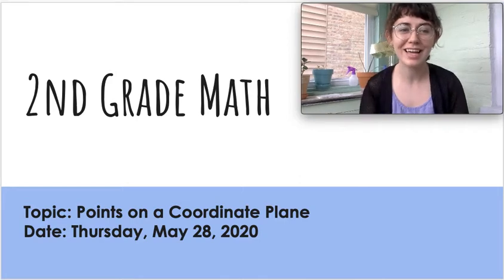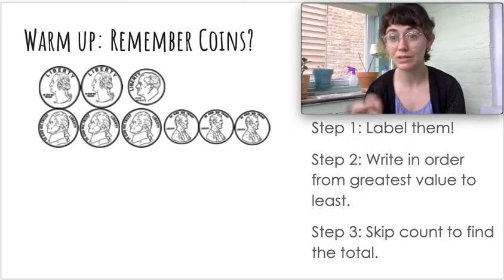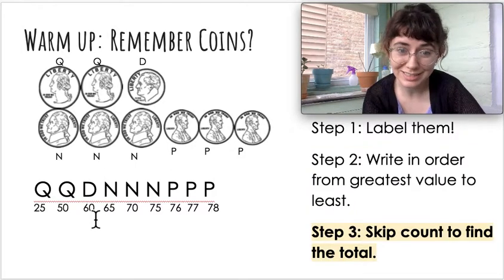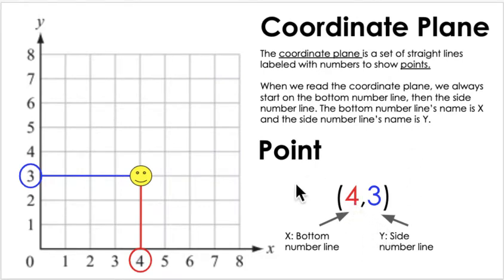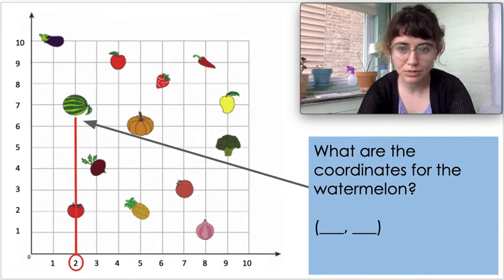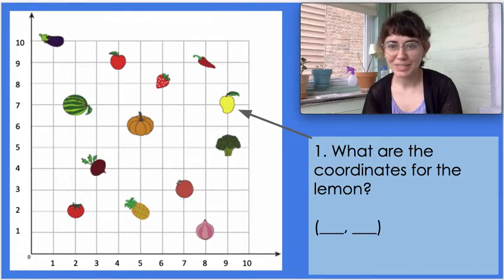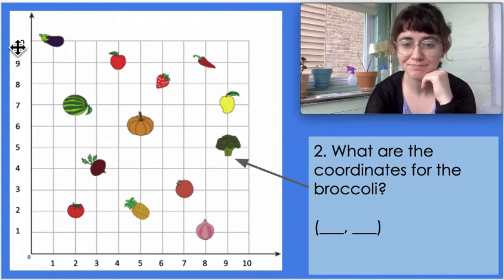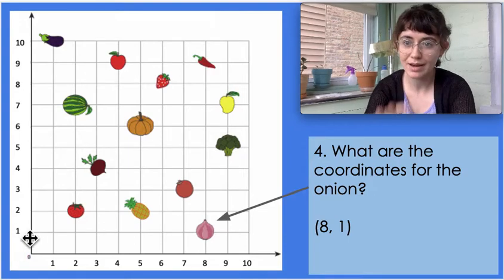2nd Math May 28